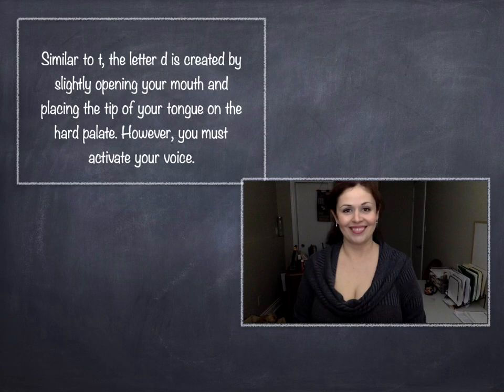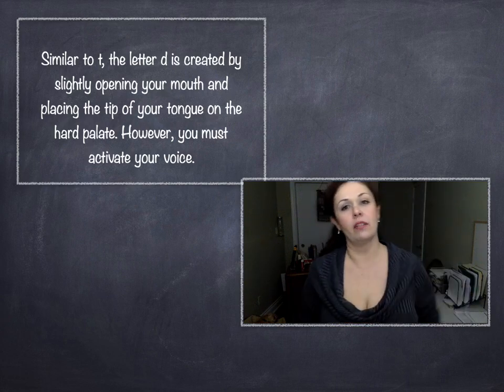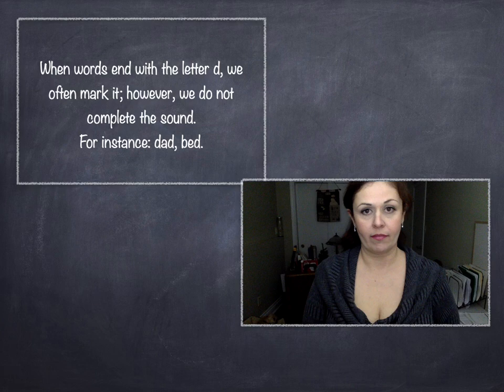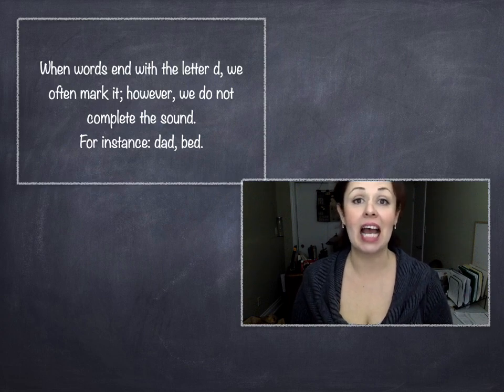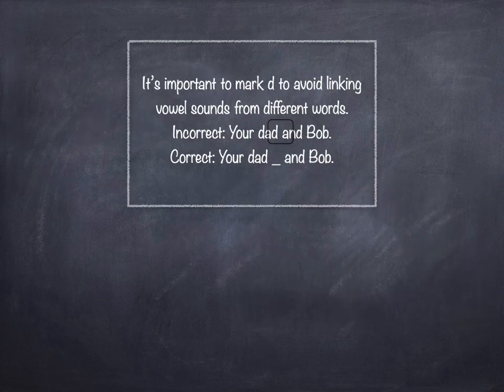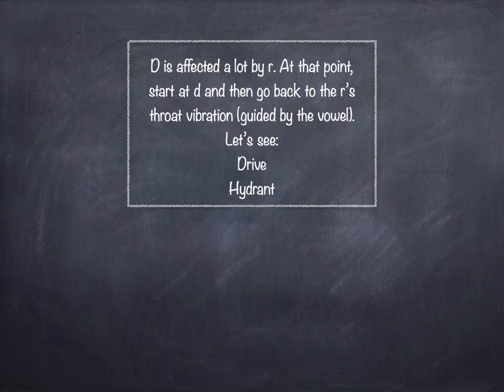Phoneme d - Extreme Pronunciation Part 2